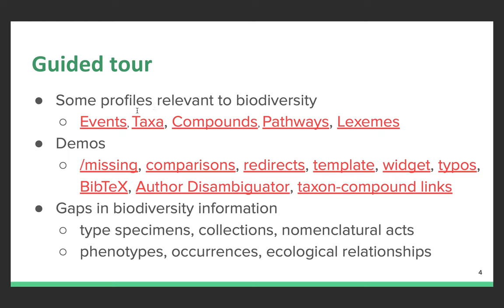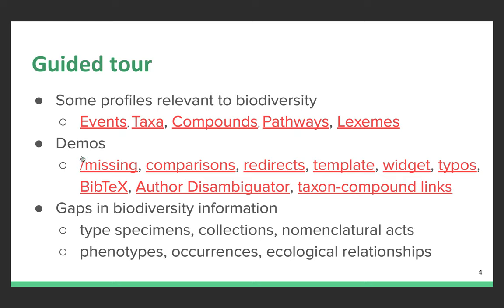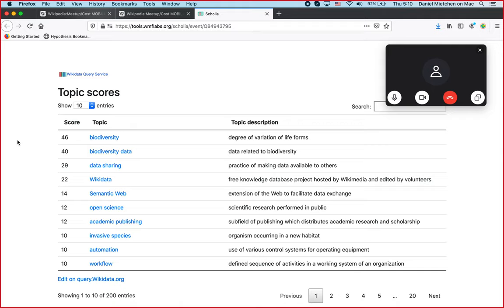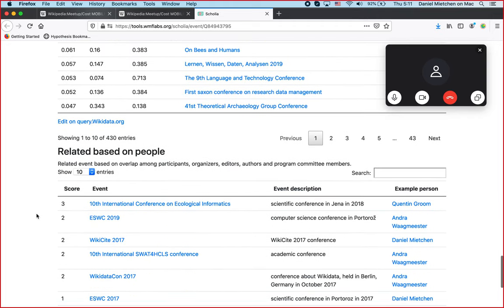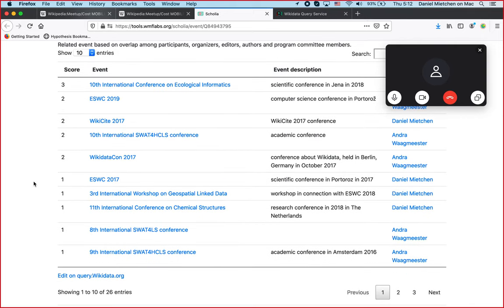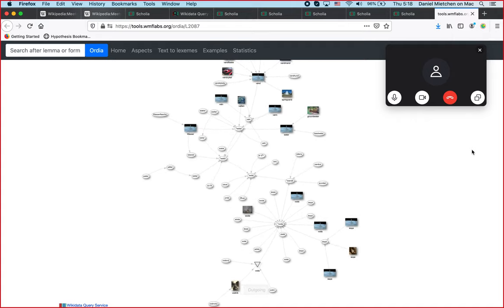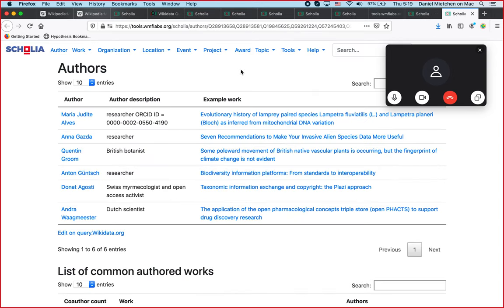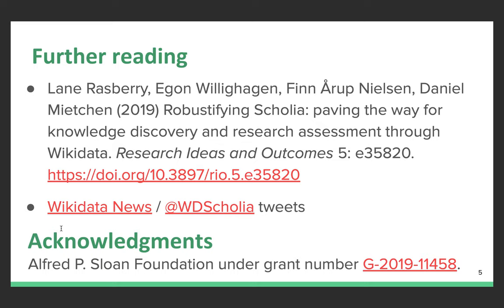Exploring biodiversity through Scholia - recording from the Cost MOBILISE Wikidata Workshop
This is a follow-up to the video , based on the same slides, which are available via

Mietchen, Daniel. (2020, February). Exploring biodiversity through Scholia. Zenodo.